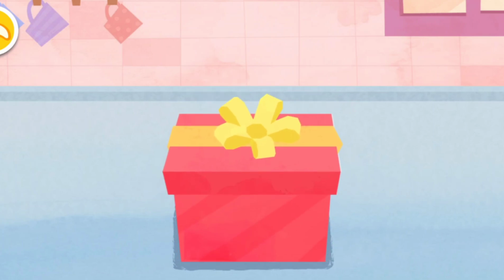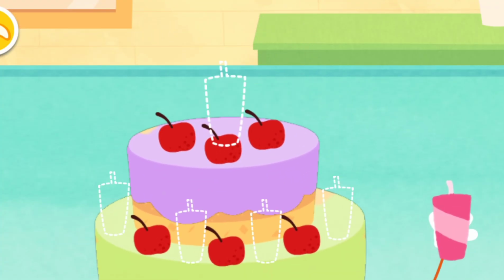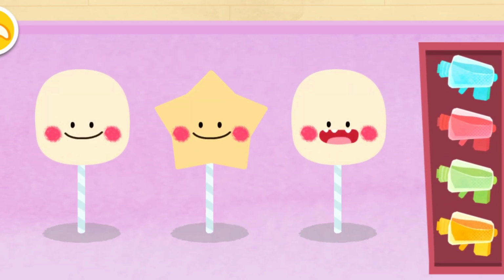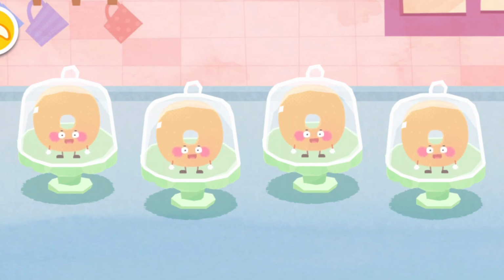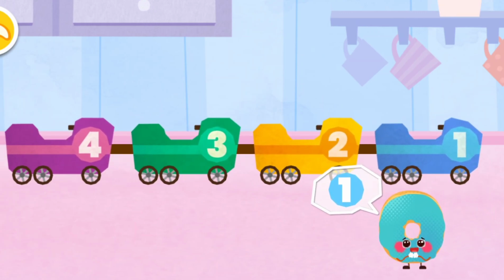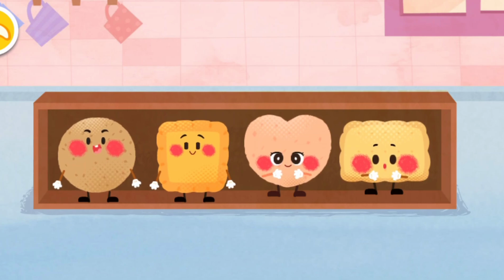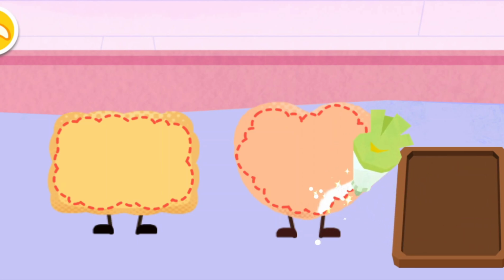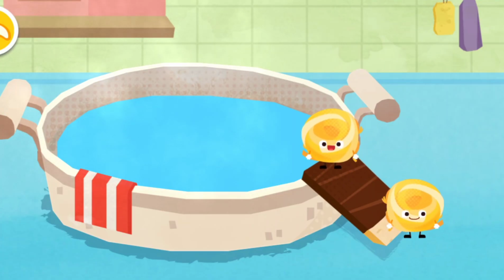BABY🐼PANDA🎊GRAND🎂BIRTHDAY💥PARTY🍾SURPRISED PART 1 | EPISODE 77 | KIDSTVEE SUBSCRIBE PLEASE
Baby Care is a casual game in which you have to visit a house where a mother lives with her baby. While the woman is away, you are in charge of looking after her baby and making sure he doesn't need anything. By doing this, you can show your skills for looking after these children.

The 3D visuals in Baby Care let you see the elements in every scene. In the game, you have to carry out numerous actions for keeping the baby's health and hygiene at a good levels.

THANK YOU SO MUCH WATCH DAILY VIDEOS